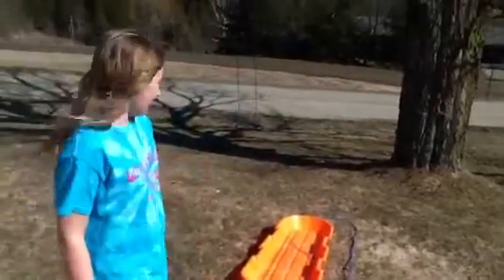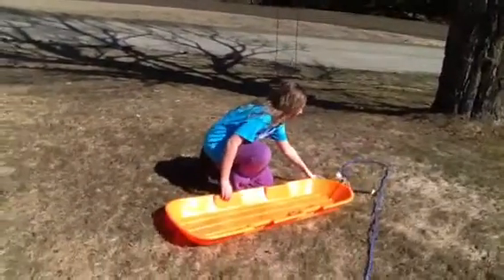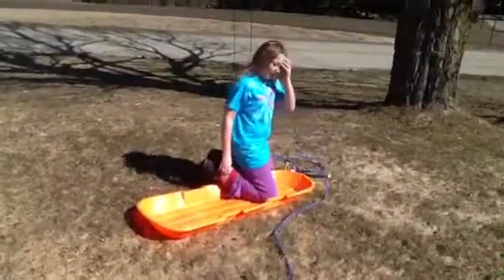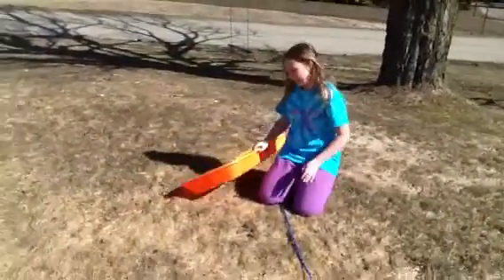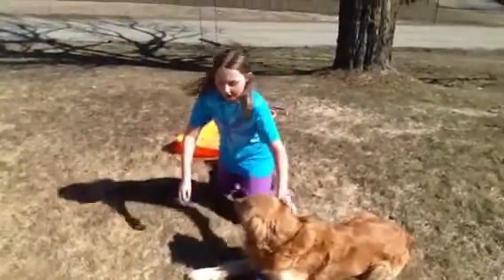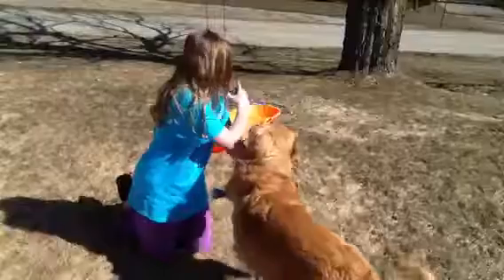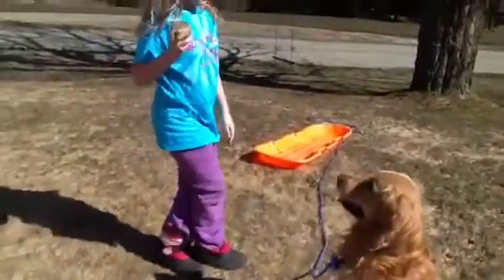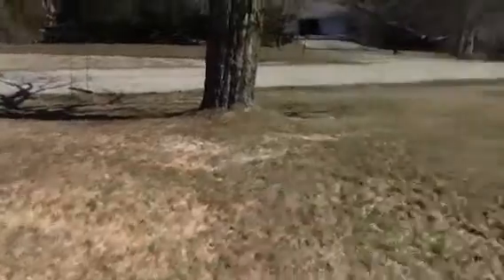How to make a dog sled